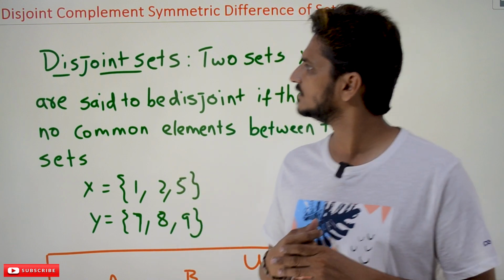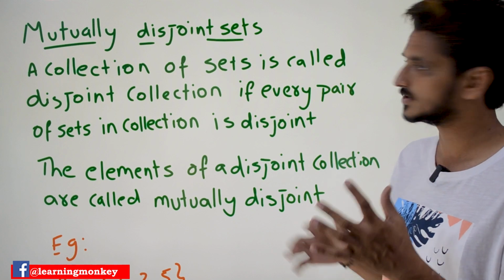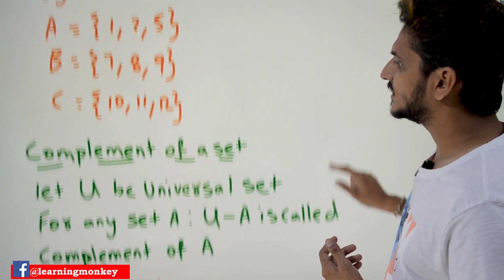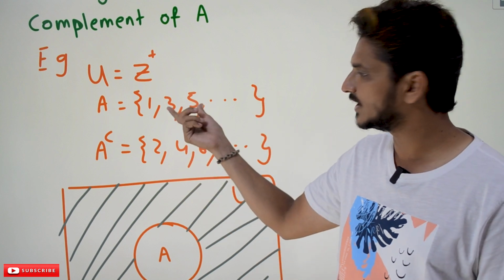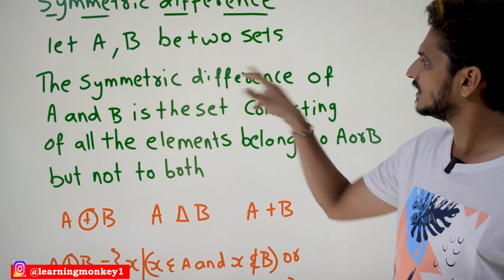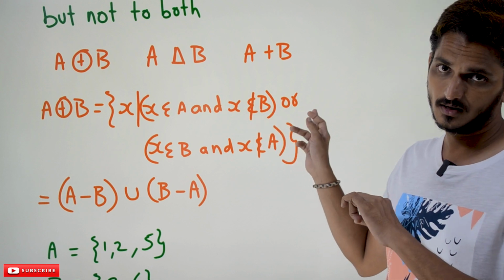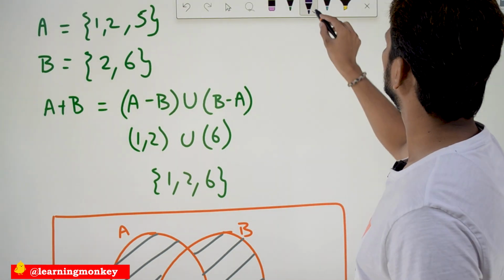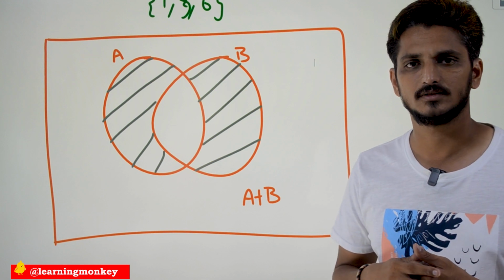Disjoint Complement Symmetric Difference of Sets || Lesson 45 || Discrete Math & Graph Theory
Disjoint Complement Symmetric Difference of Sets
In this class, We discuss Disjoint Complement Symmetric Difference of Sets.
The reader should have prior knowledge of the Venn diagram representation of sets. Click here.
Disjoint Sets: Two sets, X and Y, are said to be disjoint if no common elements exist between the sets.
Example:
The below diagram shows the disjoint sets.
Mutually disjoint sets:
A collection of sets is a disjoint collection if every pair of sets in the collection are disjoint.
The elements of a disjoint collection are called mutually disjoint.
Example:
Complement of a set:
Let U be a universal set.
For any set A: U – A is called a complement of set A.
Example:
Let U = Z+
A = {1, 3, 5, . . .}
A’ = U – A = {2, 4, 6, . . . }
Symmetric difference:
Let A B be two sets.
The symmetric difference between A and B is the set consisting of all the elements belonging to A or B but not both.
A + B = {x/(x ∈ A and x ∉ B) or (x ∈ B and x ∉ A)}
A + B = (A – B) U (B – A)
Example: